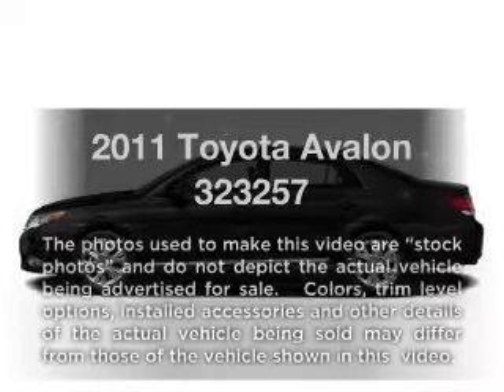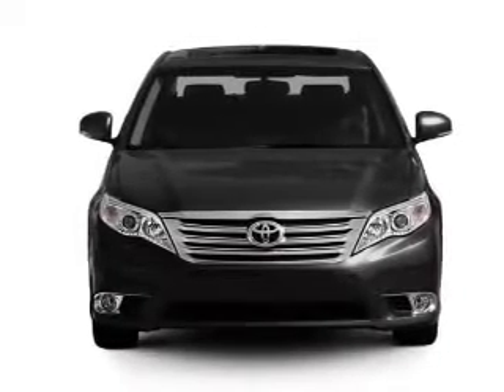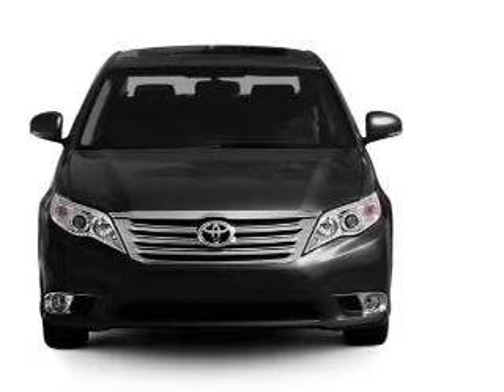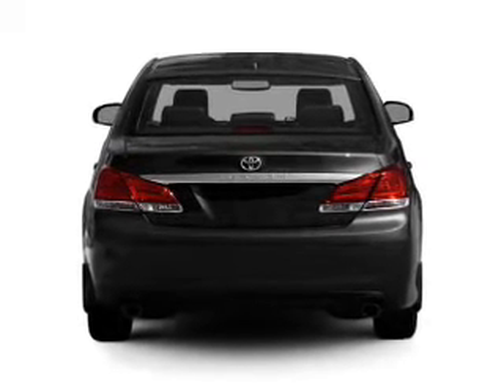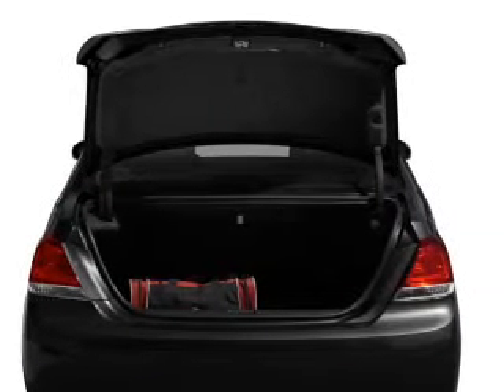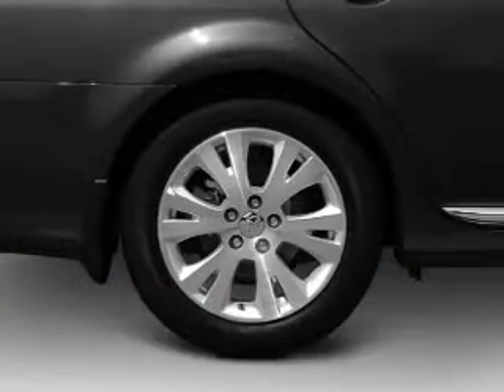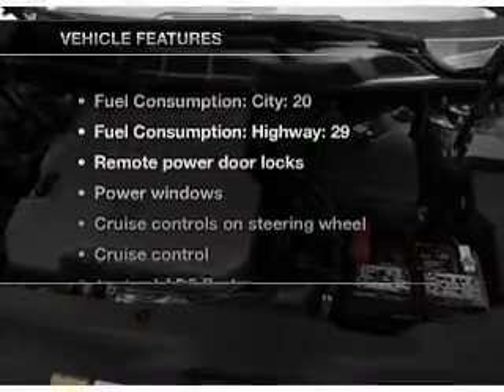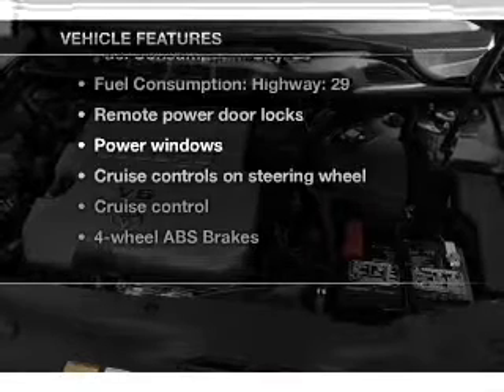2011 Toyota Avalon - New Port Richey FL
Year: 2011
Make: Toyota
Model: Avalon
Trim: 323257
Engine: 3.5 liter 6 cylinder 24 valve
Transmission: 6-Speed Automatic
Color: Brown
Mileage:
Address:
4023 US highway 19